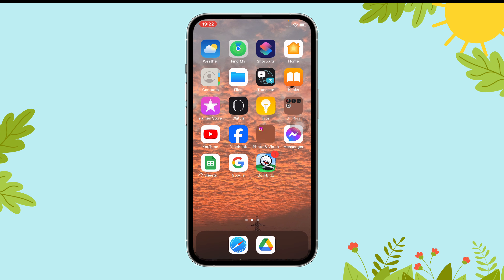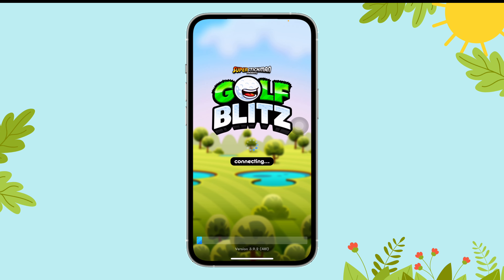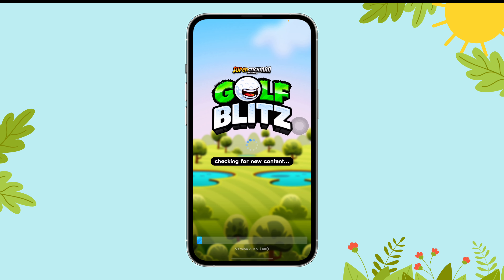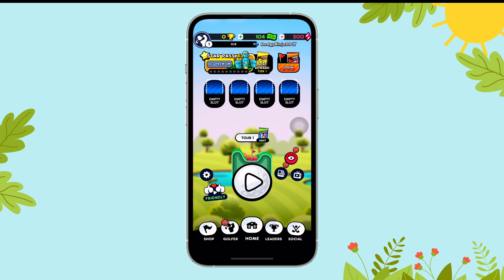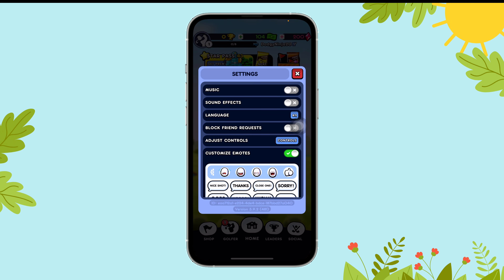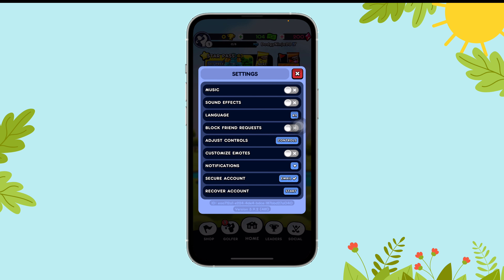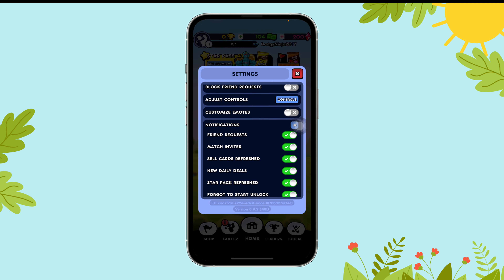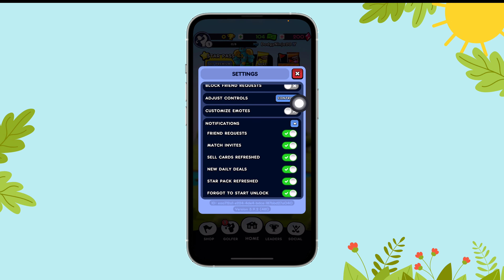Stop getting friend requests notifications on Golf Blitz | GamingExplained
Stop getting friend requests notifications on Golf Blitz

Receiving too many friend request notifications on Golf Blitz? If constant alerts are getting in the way of your gameplay, you can easily turn them off and enjoy a more focused experience. Disabling friend request notifications allows you to play without interruptions, while still being able to connect with others when you choose.

In this guide, we’ll show you how to stop getting friend request notifications on Golf Blitz. With a few simple steps, you can manage your notifications and create a more streamlined gaming environment.

Turn off friend request notifications today and enjoy distraction-free gameplay on Golf Blitz!